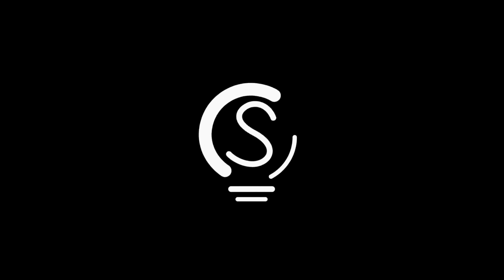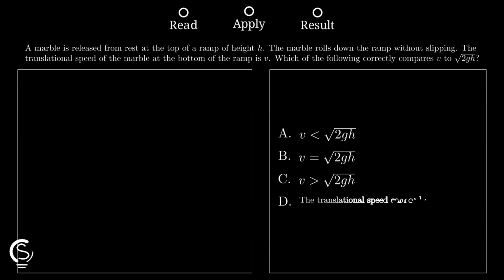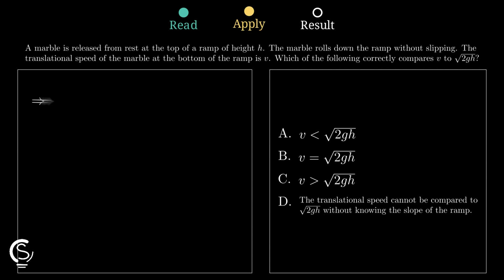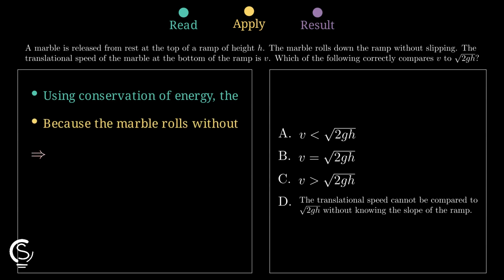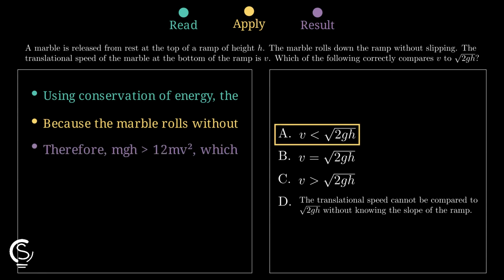2023 AP Physics 1 Question 5 - Conservation of Energy and Rolling Motion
Detailed step-by-step solution for the 2023 AP Physics 1 Question 5 focusing on Conservation of Energy and Rolling Motion. This video explains how to compare translational speed to the theoretical free-fall speed when an object rolls without slipping. A marble is released from rest at the top of a ramp of height h. The marble rolls down the ramp without slipping. The translational speed of the marble at the bottom of the ramp is v. Which of the following correctly compares v to sqrt(2gh)? We analyze the initial gravitational potential energy mgh and how it is partitioned into both translational kinetic energy and rotational kinetic energy. Want more AP practice?